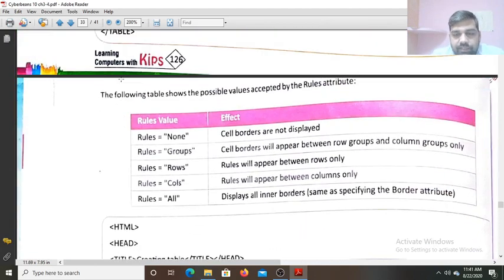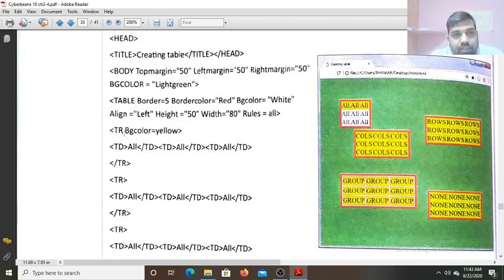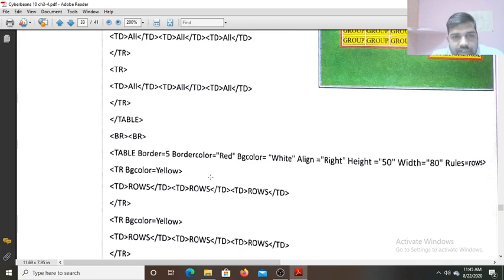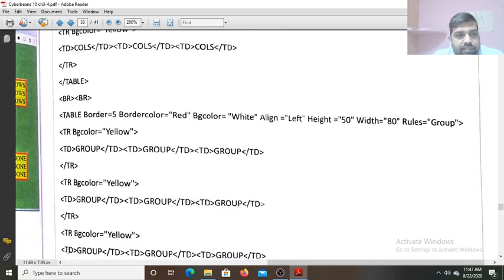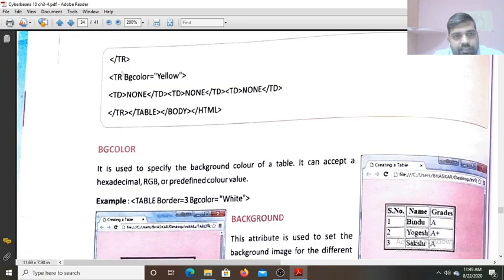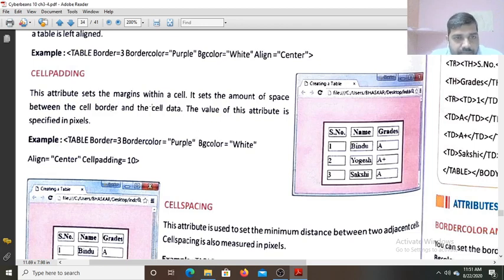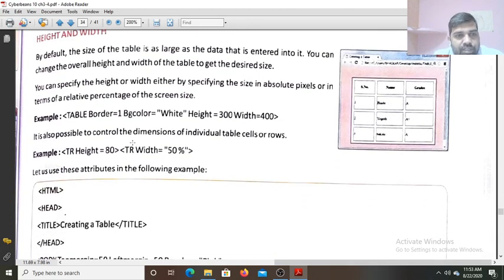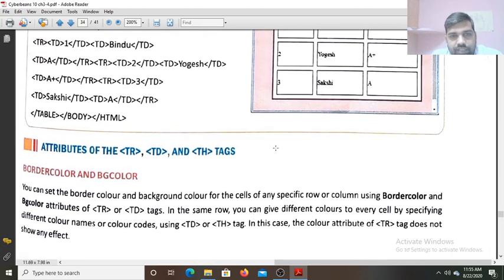Attributes of Table Tag